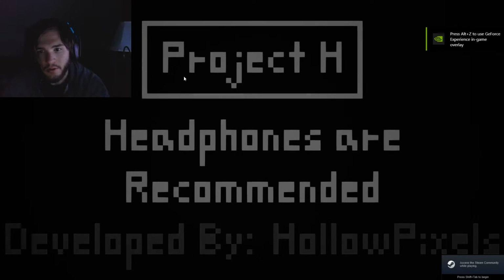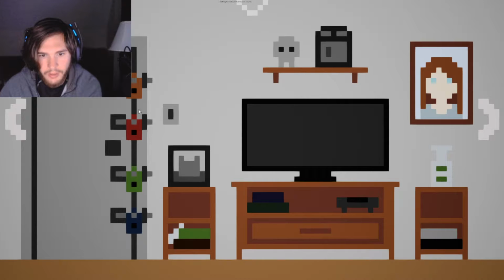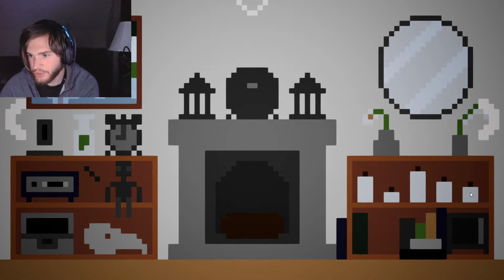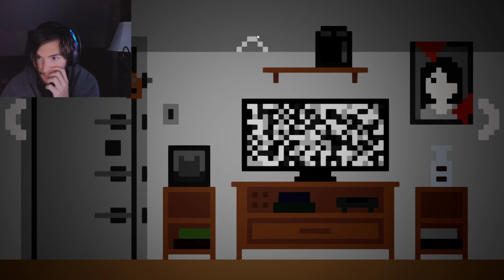The Eyes Under My Bed - Project H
Day 2 of spooky month! Enjoy!

Go check out my memes and updates I make on the channel

And go check out my Tiktok where I post a lot of highlights